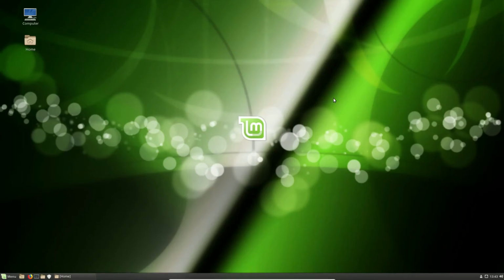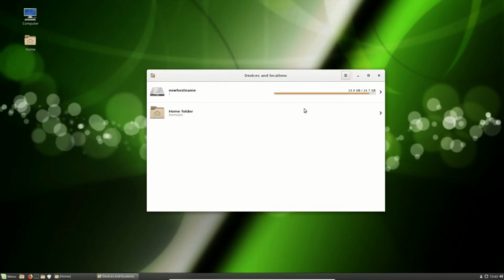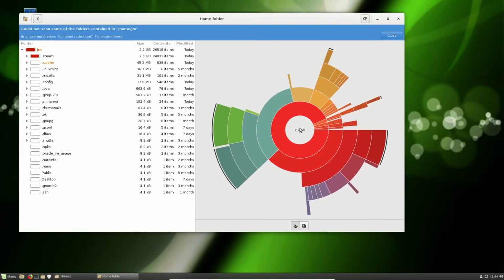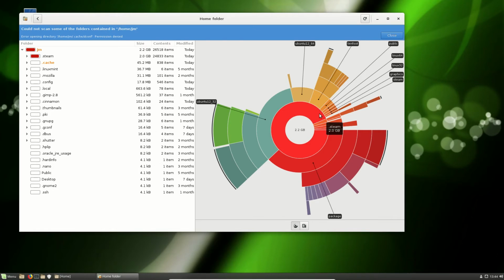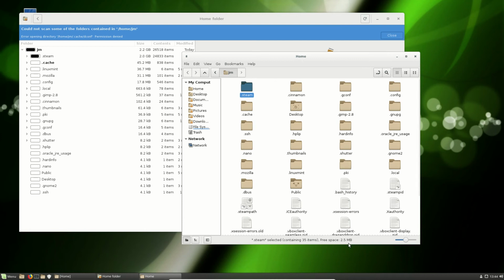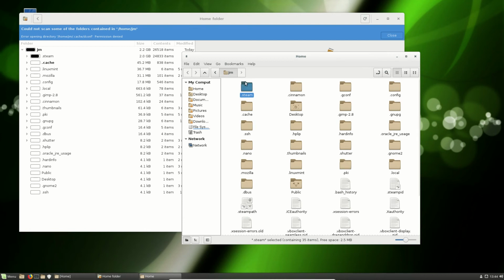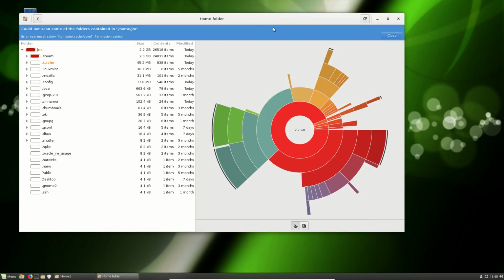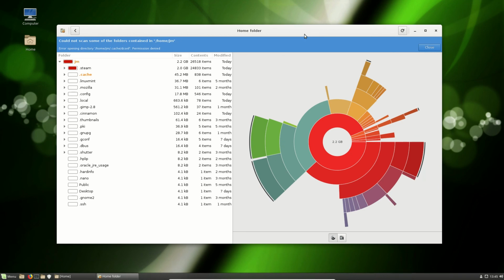Free up some disk space on Linux Mint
a sublime how to video